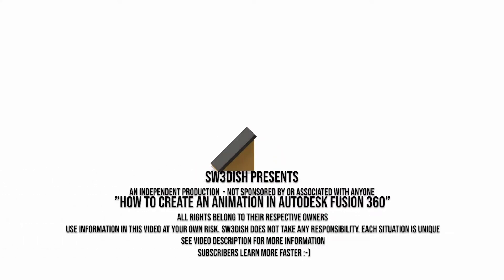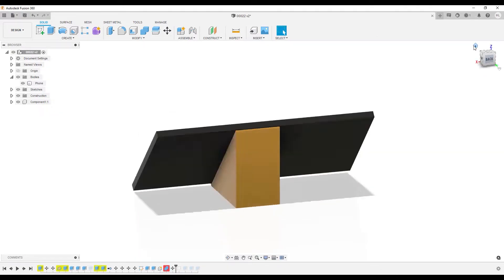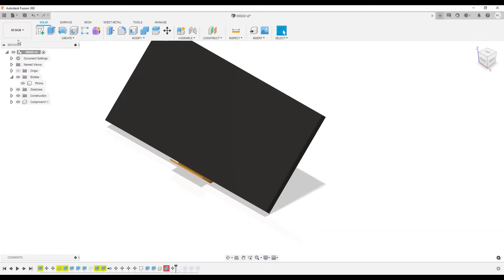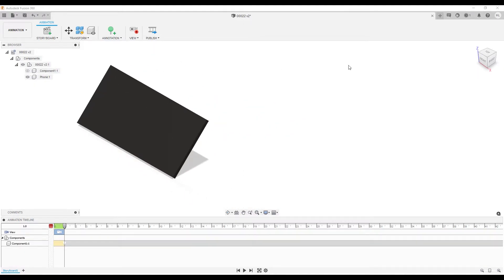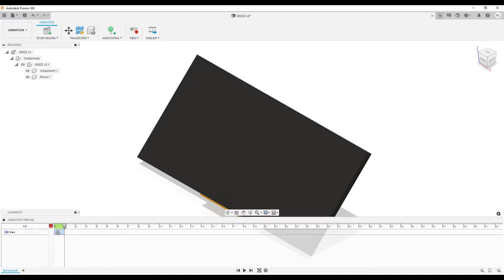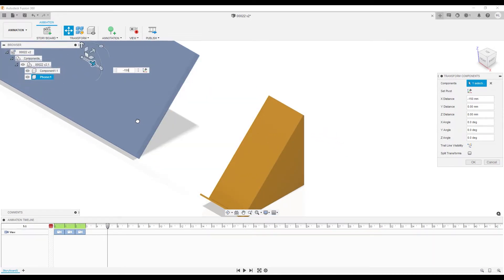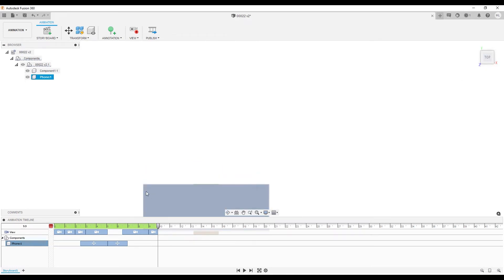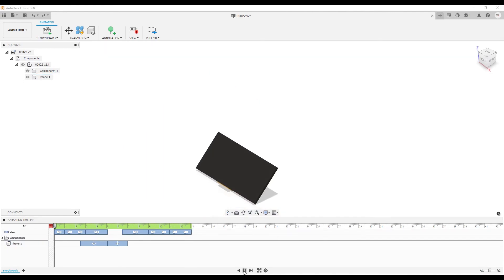Fusion 360 animation | Fusion 360 tutorials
In this Fusion tutorial for beginners I show how to animate in Fusion 360. What we bring to the animation workspace from the design workspace affects our flexibility to animate in Autodesk Fusion 360. We set up components, assemble joints and then we animate. In the end, we preview the animation and export it as a short movie.

Key moments:
00:30 The dynamics in the Animation Workspace
01:30 How to assemble joints
01:40 About recording actions on the story board in the animation workspace
02:00 Demonstration of recording of actions with different durations
02:26 How to move a component in the animation workspace using the hotkey for move
03:10 How to orbit in the animation workspace
03:30 How to preview the animation
03:43 How to publish the animation